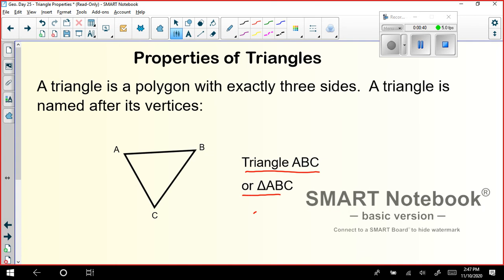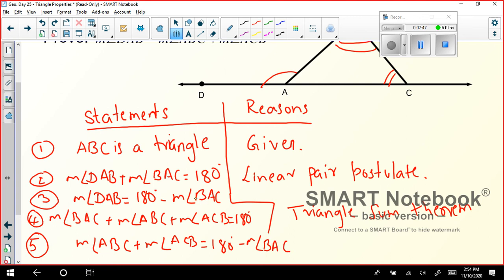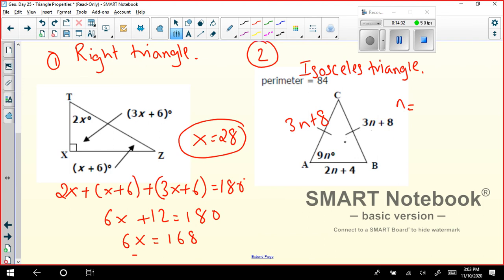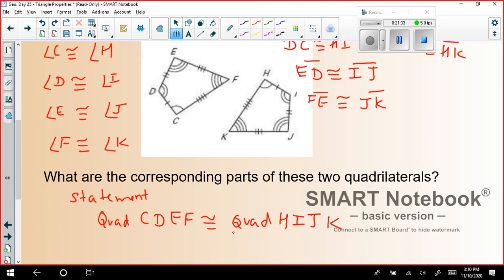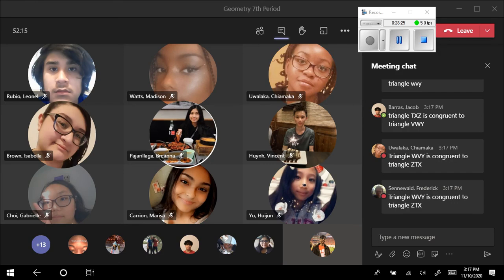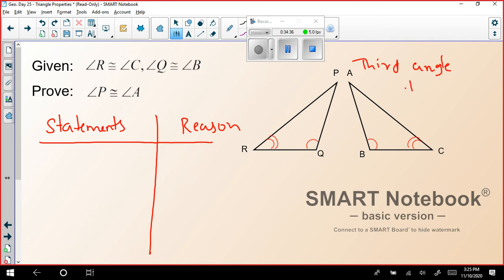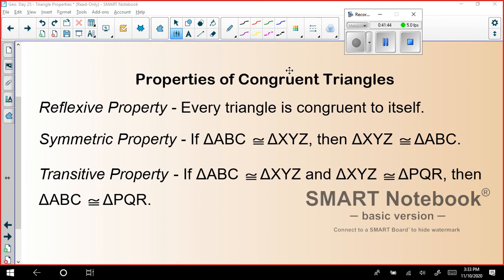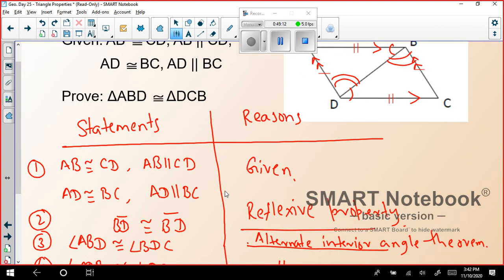Triangle properties and Congruent Polygons